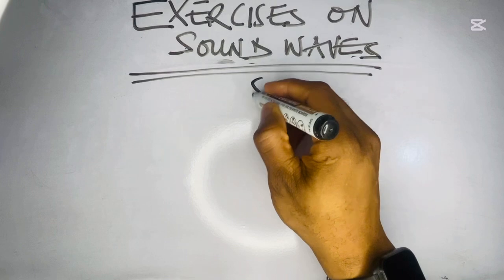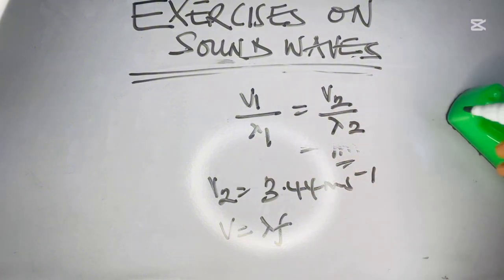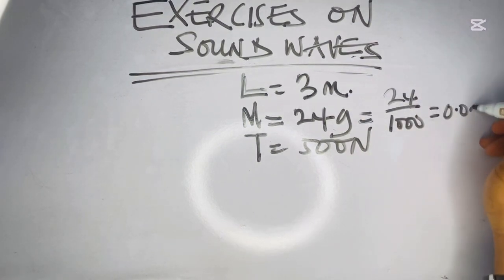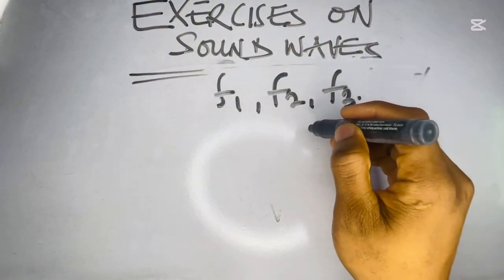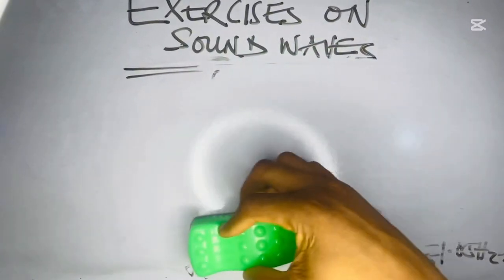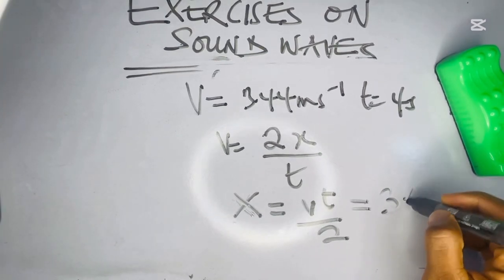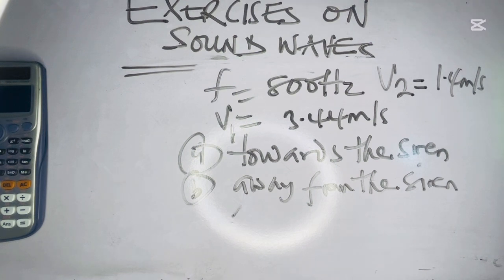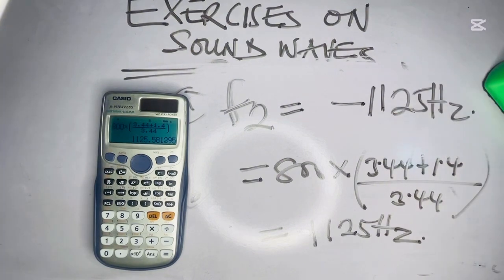SOLVED & SIMPLIFIED EXAM QUESTIONS ON SOUND WAVES